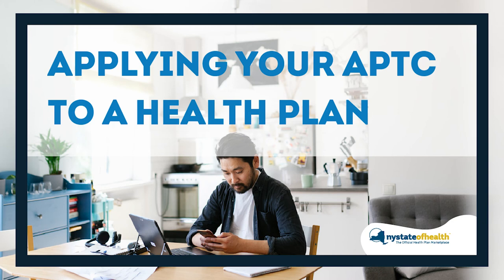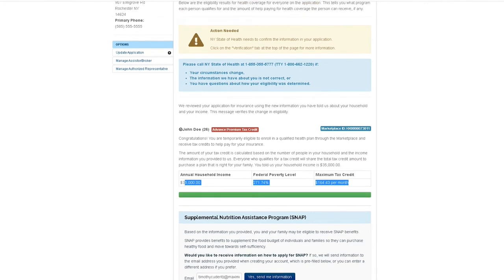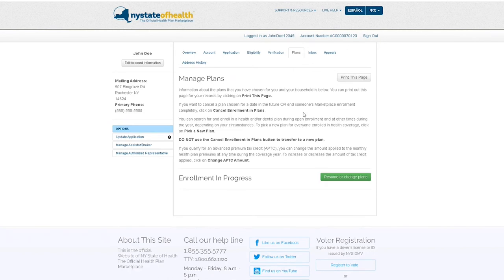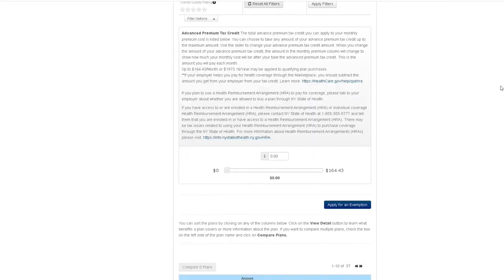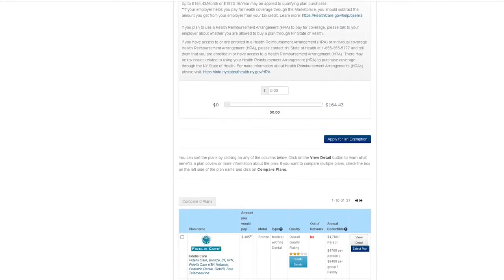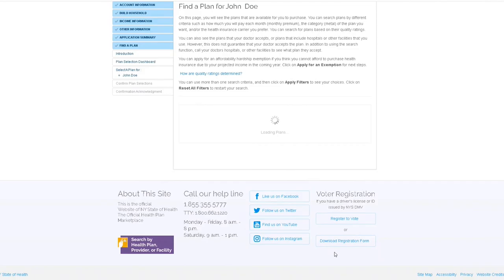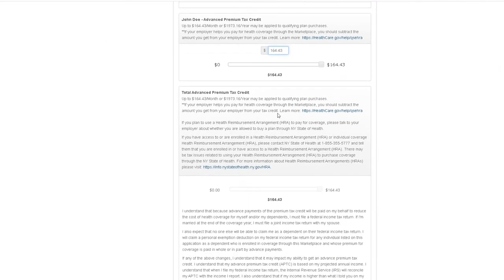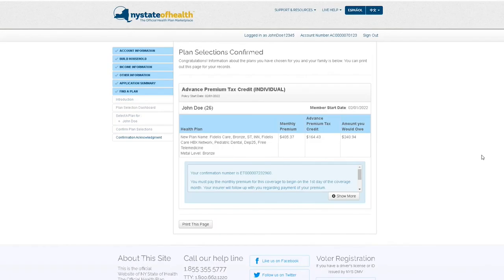Applying Your APTC To A Health Plan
Applying your advanced premium tax credit to a health plan is easier than you think! Our tutorial can walk you through the necessary steps to this process.